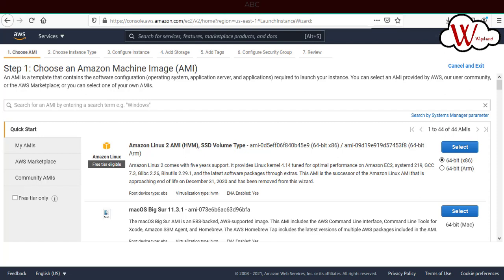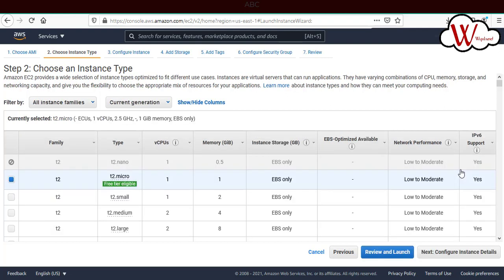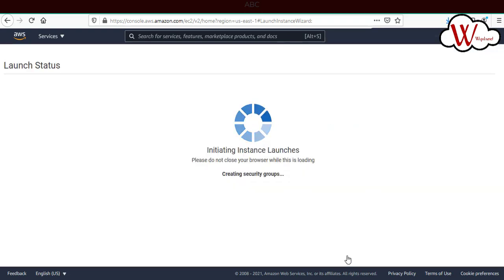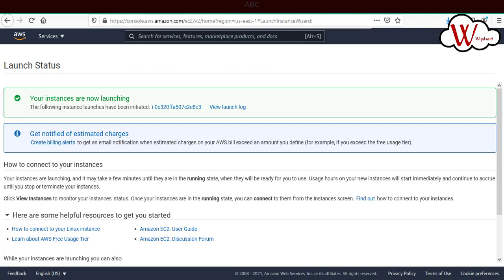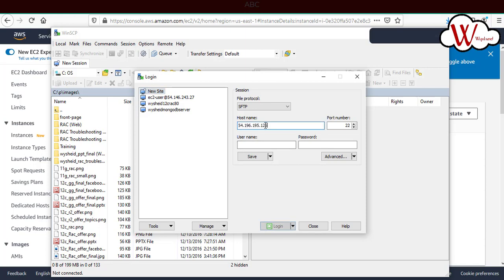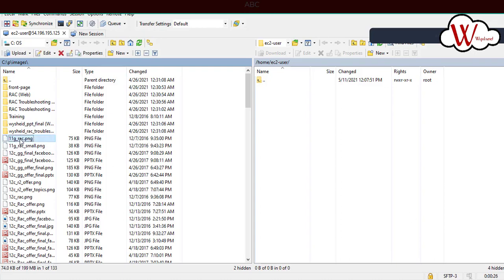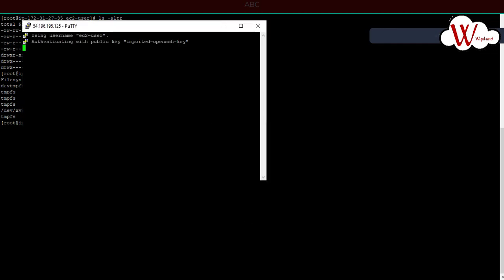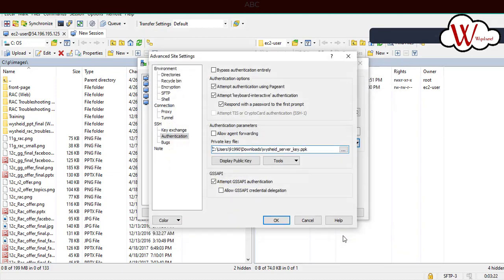How to copy files to aws ec2 instance from local machine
This video explains how to copy files to aws  ec2  instance  from local machine